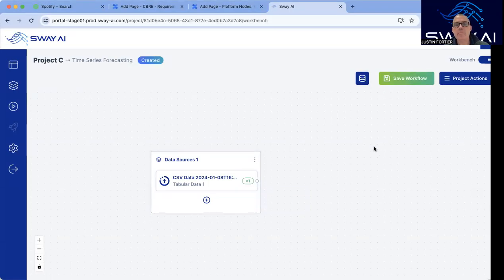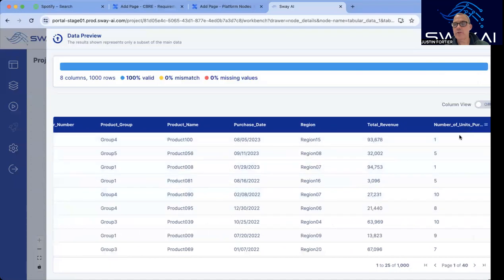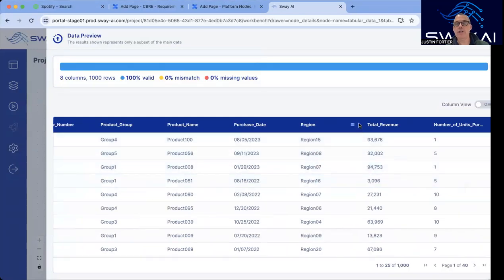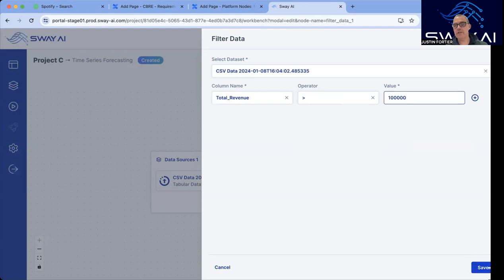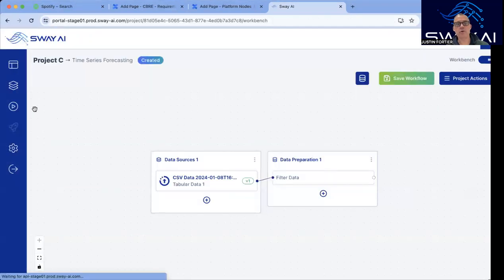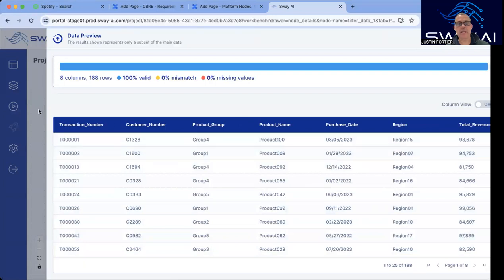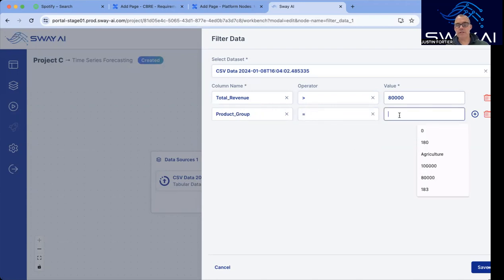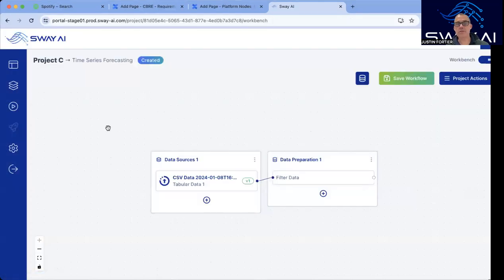Filter Data Node Explainer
This video explains why and how one would use the Filter Data node in the Sway AI platform.